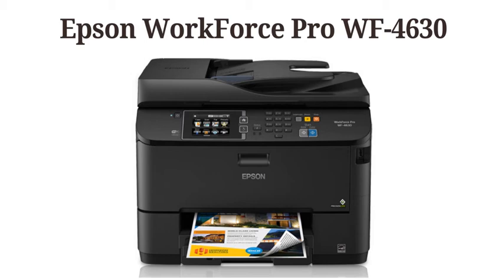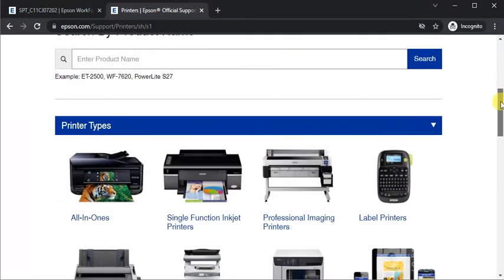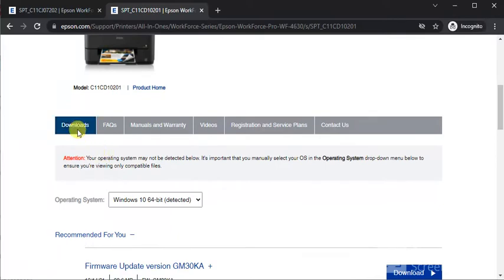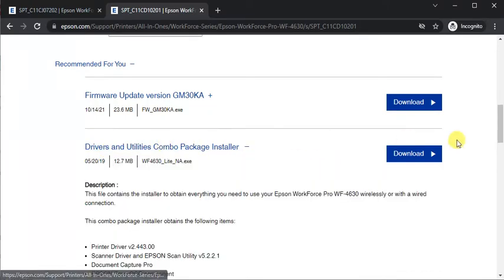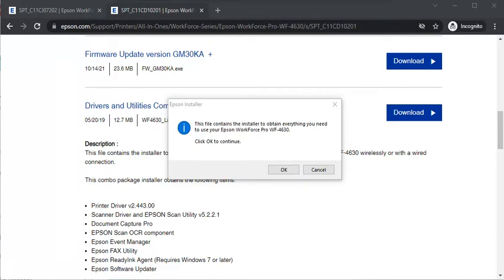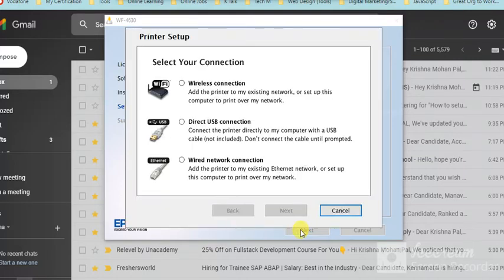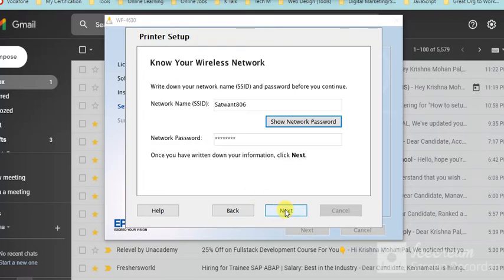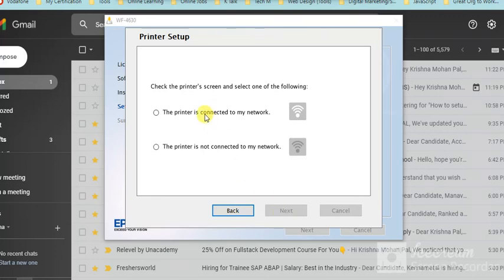How to complete setup of Epson WorkForce Pro WF-4630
In this video I have covered that how to download printer setup driver from Epson Printer Support and setup your printer using Drivers and Utilities Combo Package Installer.